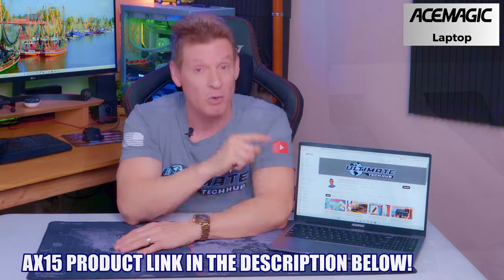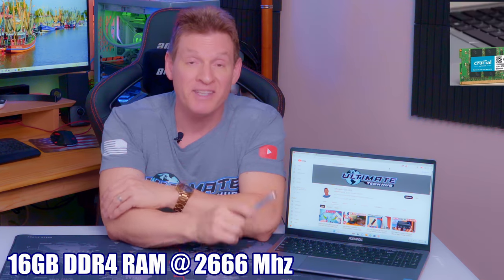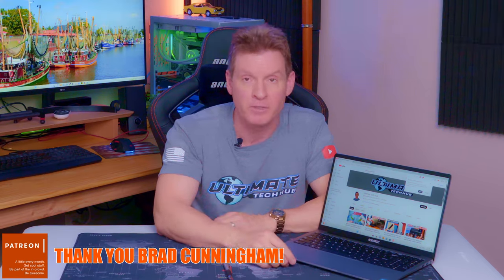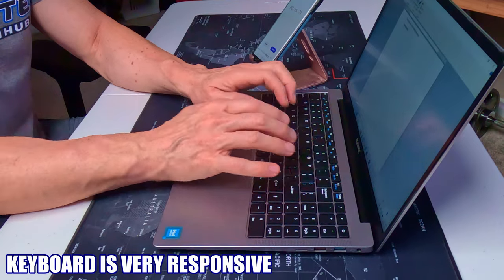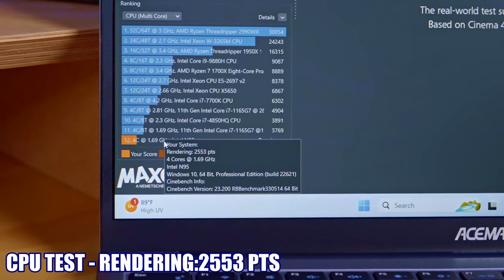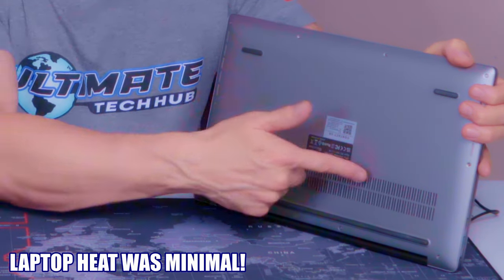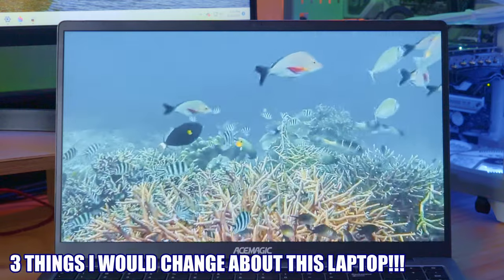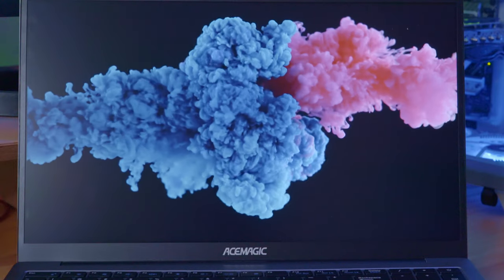ACEMAGIC AX15 - BEST BUDGET LAPTOP IN 2023?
This is the AX15 Laptop from ACEMAGIC. This Budget 15.6" Laptop is Designed for travel and portability! This is our full and comprehensive review of this budget Laptop. Enjoy.

ACEMAGIC Laptop 15.6 FHD 16GB DDR4 512GB SSD, Intel Quad-Core 12th Alder Lake N95

FLASH SALE!!!

0:00:00 This Budget Laptop Will Blow Your Mind!
0:00:30 What do you get for $359?
0:02:15 Startup Times
0:02:31 Keyboard
0:02:45 Game Test - Rocket League
0:03:11 CPU Test - Cinebench
0:03:38 Speaker Quality
0:04:01 Laptop Heat
0:04:12 3 Things I love about this Laptop
0:04:55 3 Things I would Change about this Laptop
0:05:26 Final Thoughts & Review